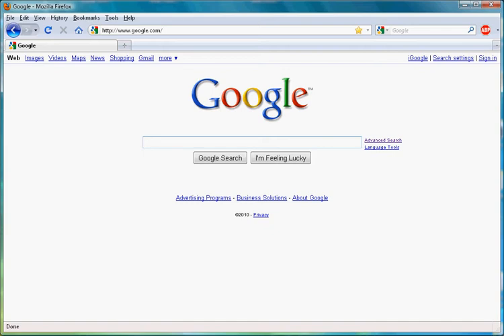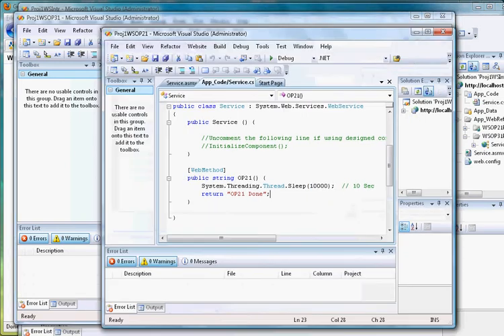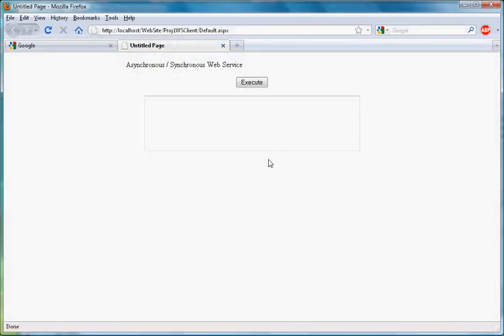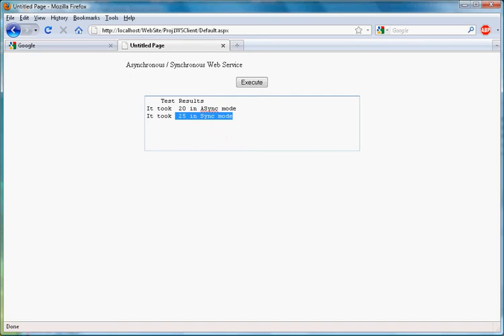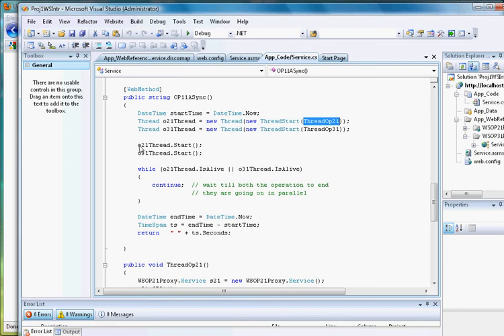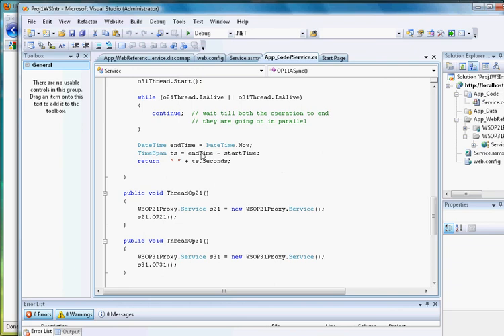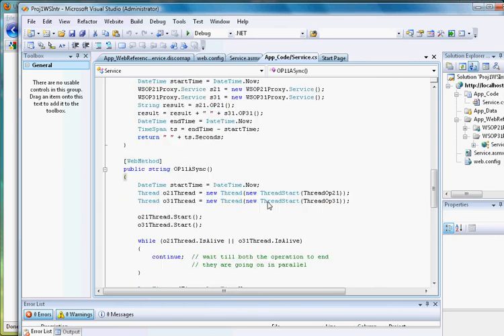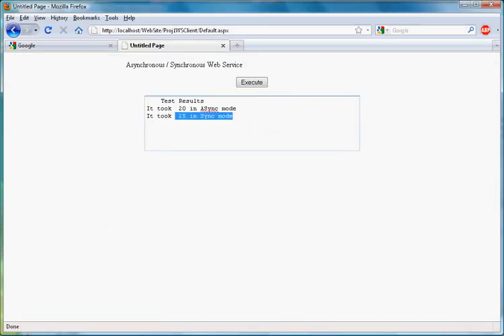AsyncProj.avi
Project Demo Part 1